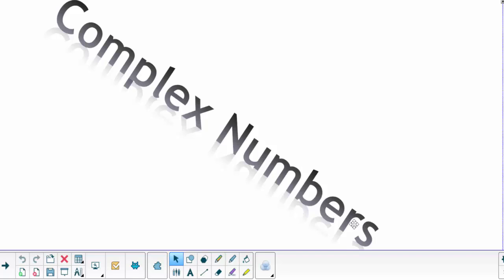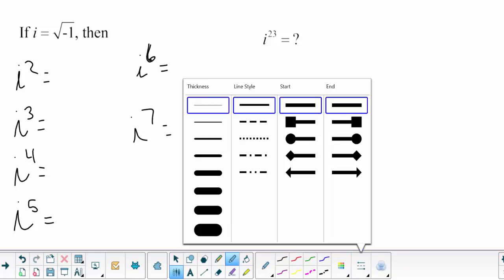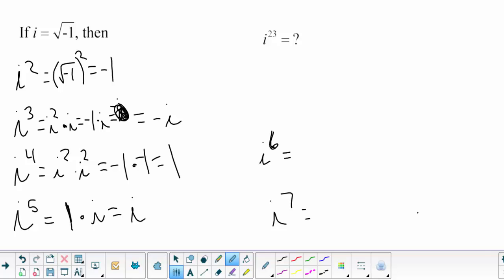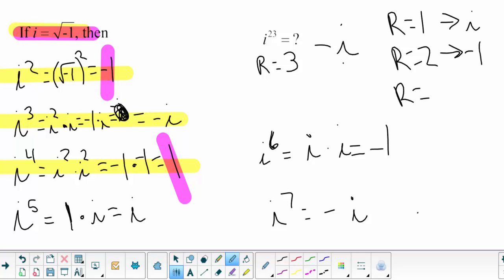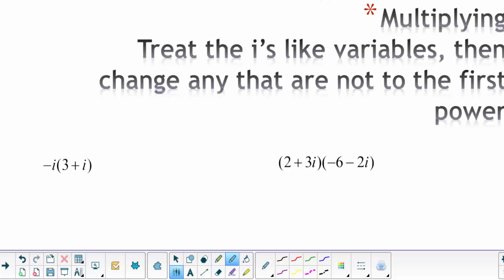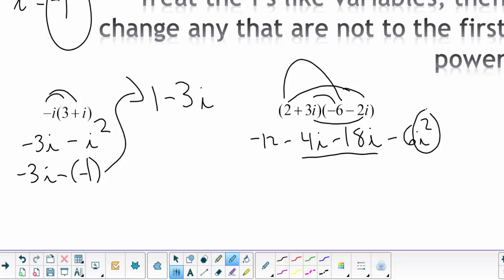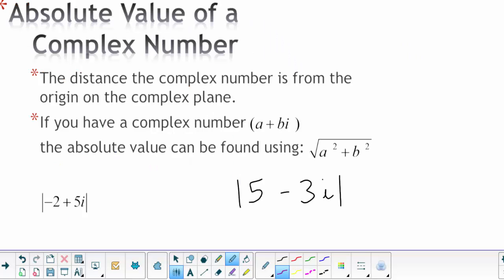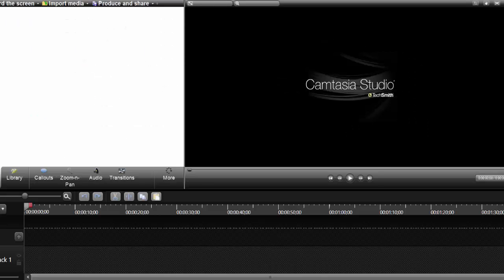Intro to Complex Numbers